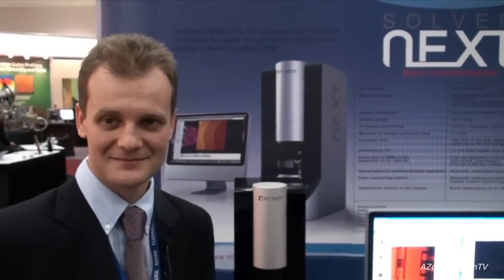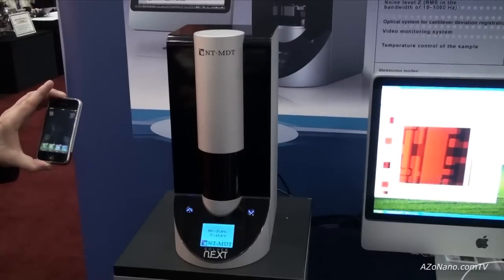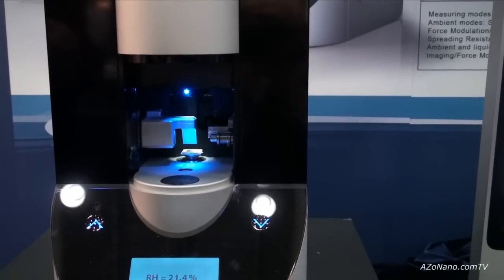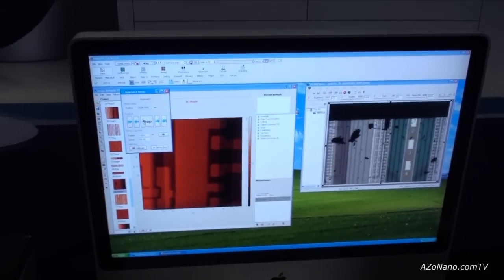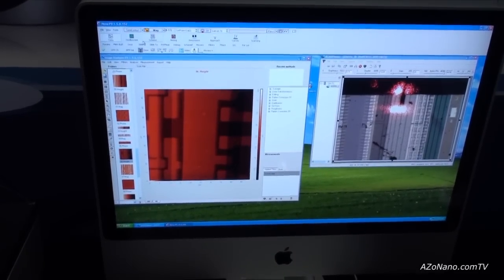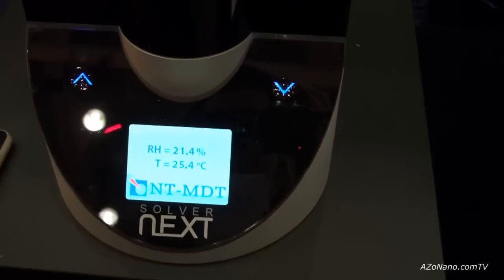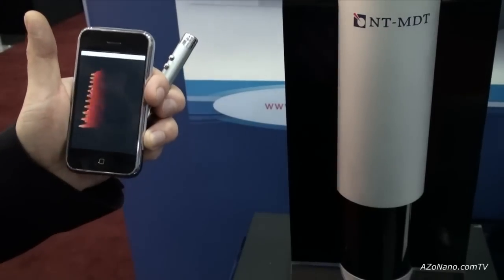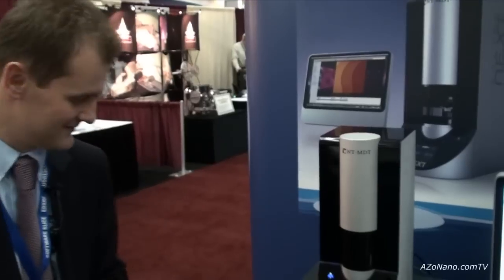SOLVER NEXT SPM from NT-MDT - Operation and Key Features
This short video shows the key features and ease of operation of the SOLVER NEXT SPM/AFM from NT-MDT. It has been designed so that operators with limited experience can take quality measurements.

The SOLVER NEXT is also an affordable system that is compatible with Apple MAC computers and the Apple iPhone.